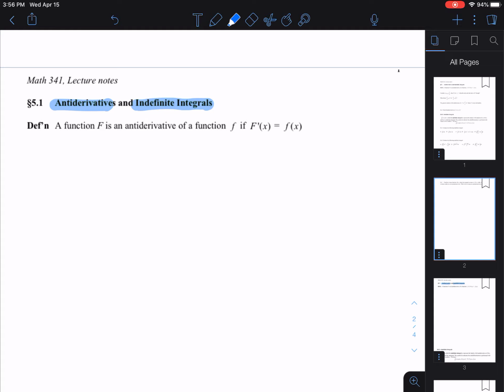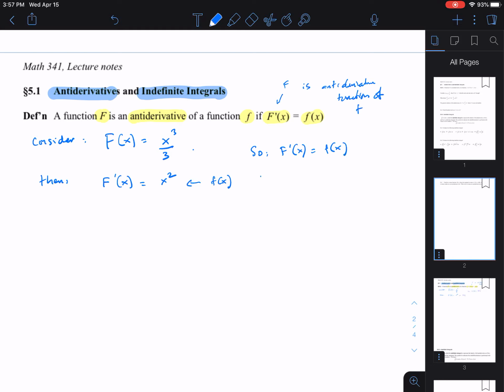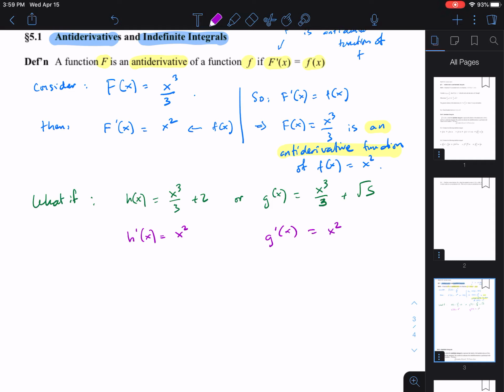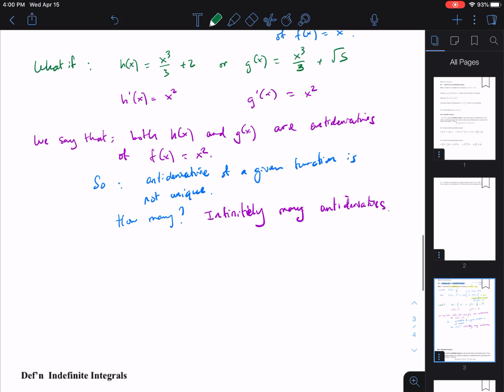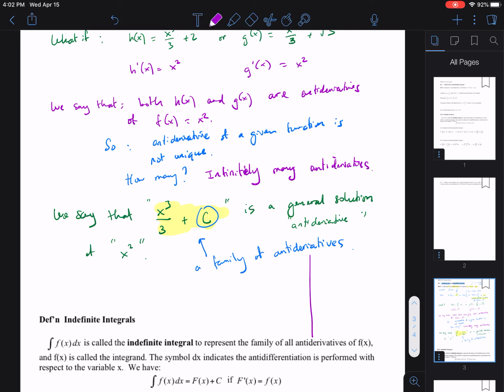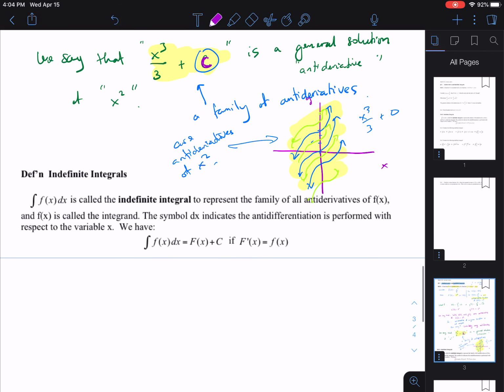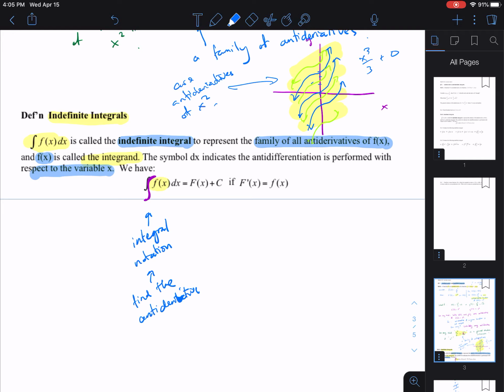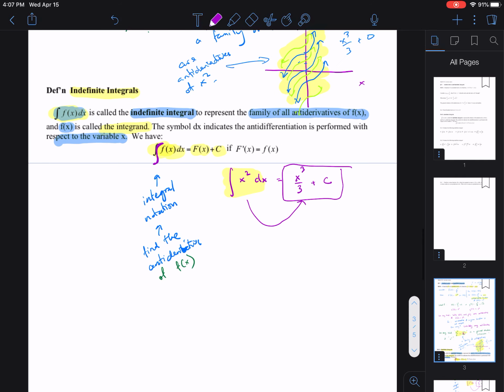M341: 5.1 antiderivatives and indefinite integrals part 1